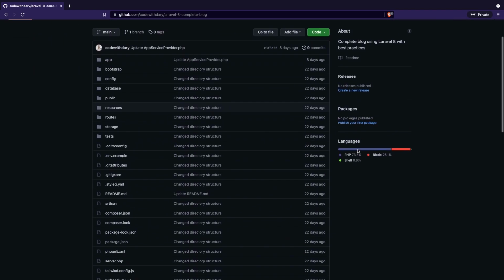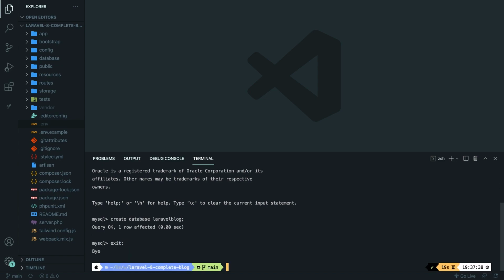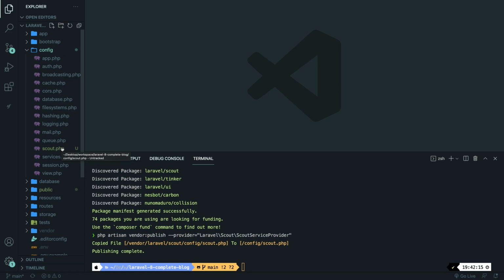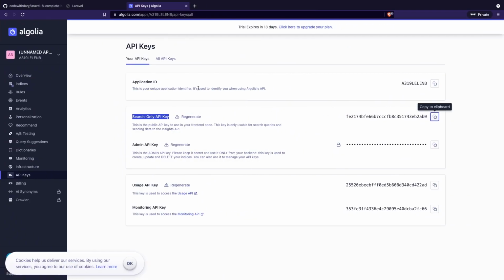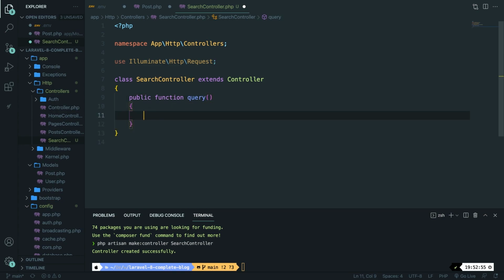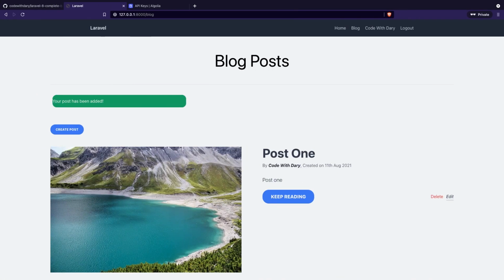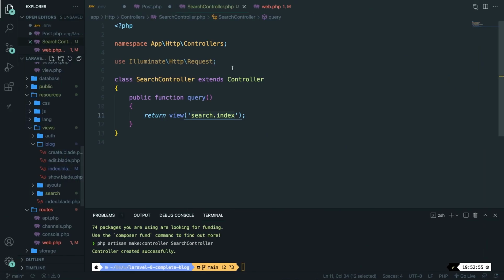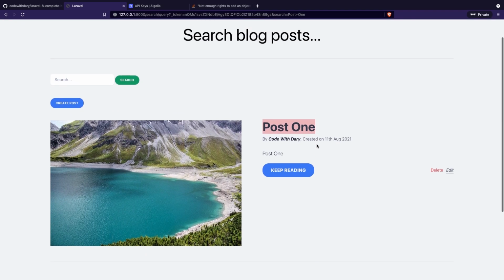How to Search Text Using Laravel 8 | Full-Text Search Laravel | How to Use Laravel Scout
This video will show you how you can easily implement full-text search in Laravel using Laravel Scout and Algolia Driver.

Get up to 1 Month Free Hosting by using code "DARY15" and get $15 free hosting credit.

Coding Gear
- MacBook Pro
- Dell XPS
- LG 34WN650-W
- Magic Trackpad 2
- Magic Mouse 2
- Sandisk SSD
- Rain Design Stand

Recording Gear
- Rode NT-USB [Start]
- Shure SM7B [Advanced]
- Rode PSA1
- Focusrite Scarlett 2i2
- XLR to XLR